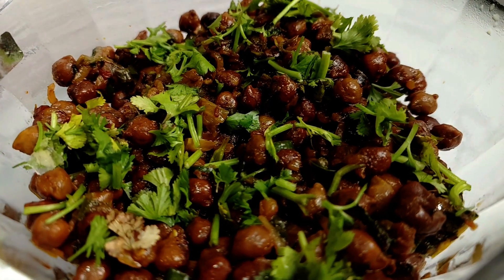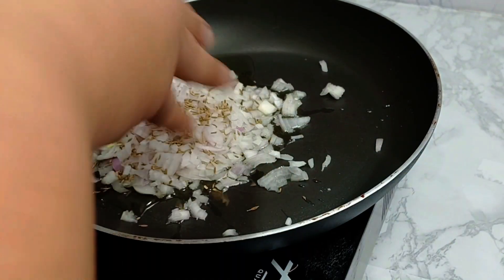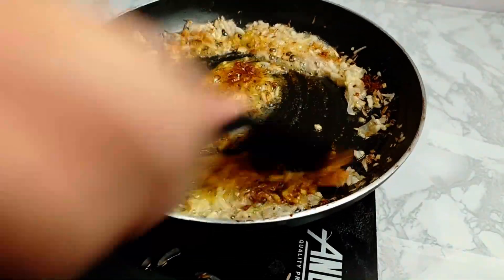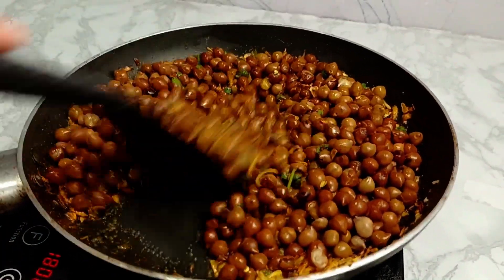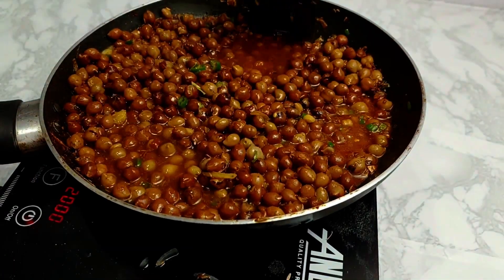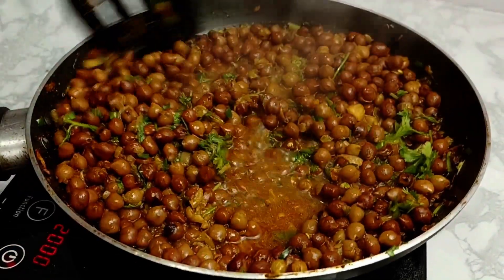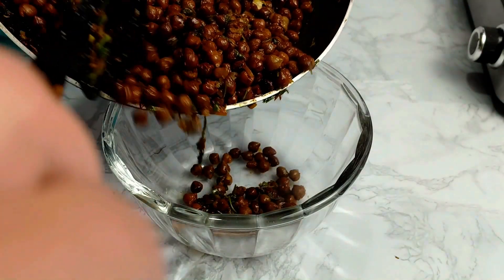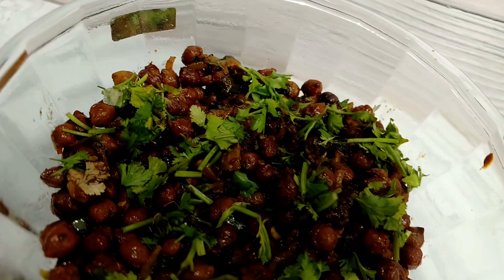Aftar Recipe | Chaat Recipe kuch hut kay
is video me apko kaly channay ki chaat ki recipe btao gi jo k buhuht mazay ki lagti hy or sbko buhut pasand ati hy